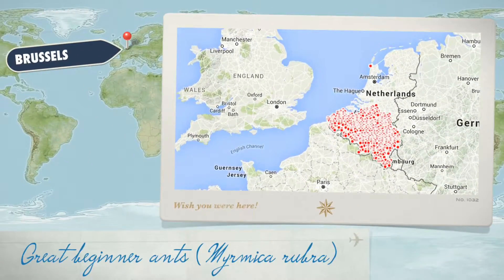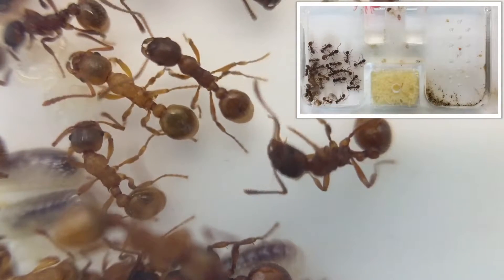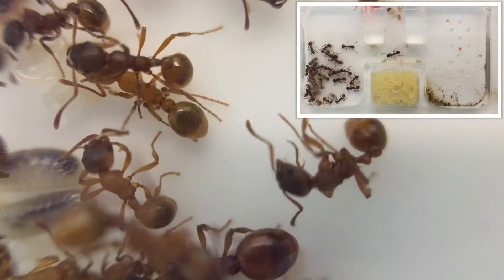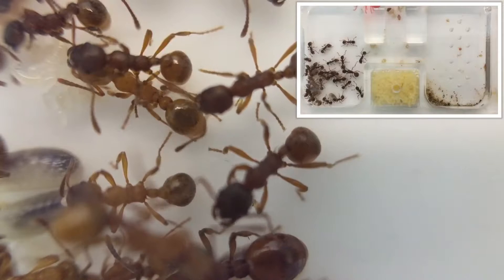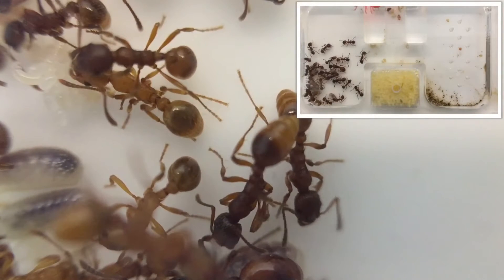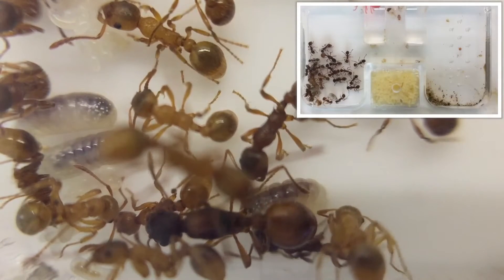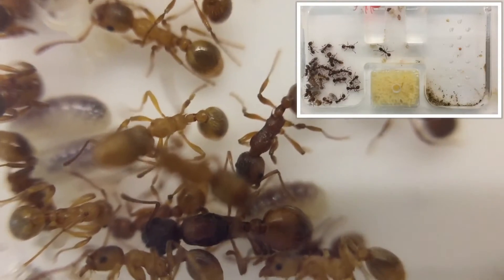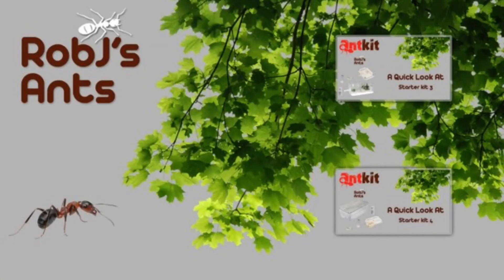Myrmica Rubra (Great Beginner Ants) Ep2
In this fact filled video i tell you all about the ants in question and how to care for them and what there like to live with day to day